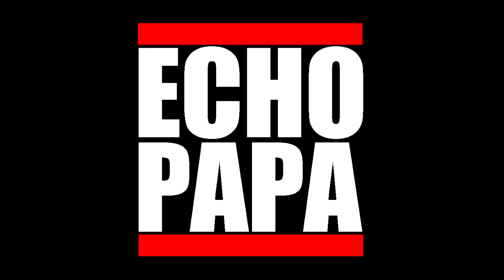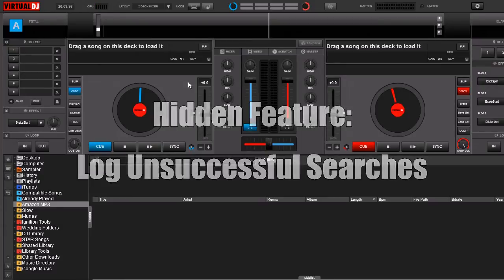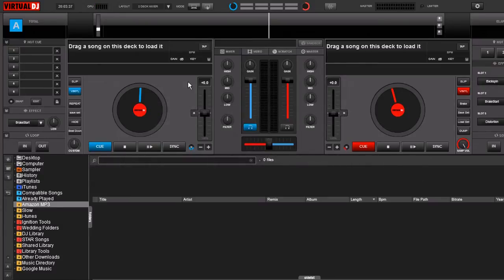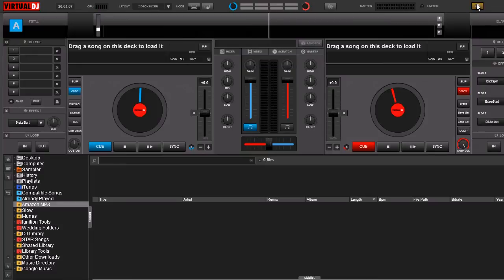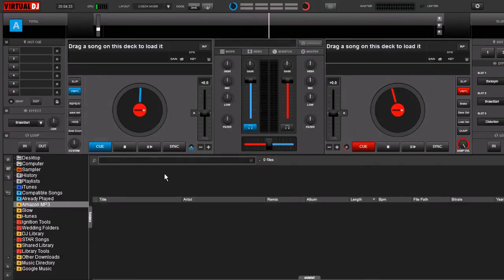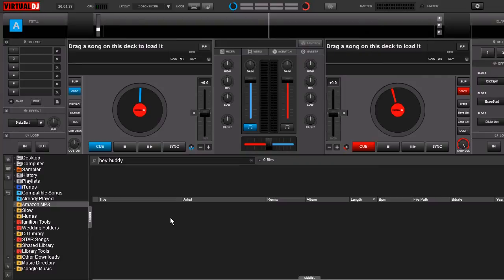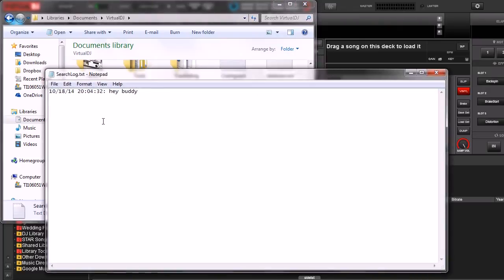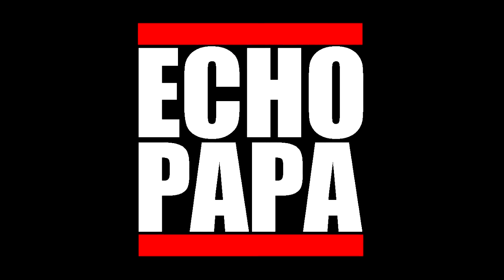Virtual DJ 8: Log Unsuccessful Searches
This hidden gem helps you keep track of songs that are NOT in your library, so you can get that track for next time.